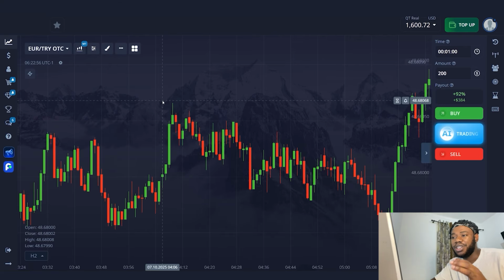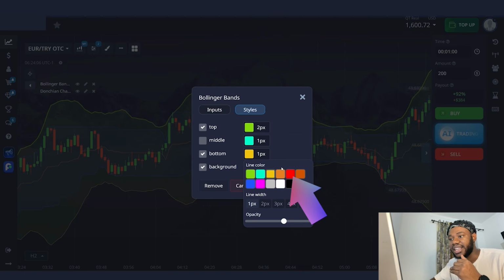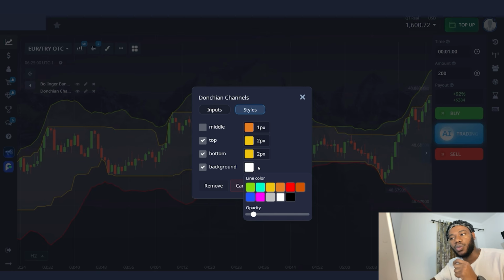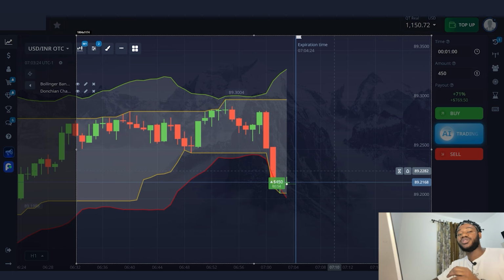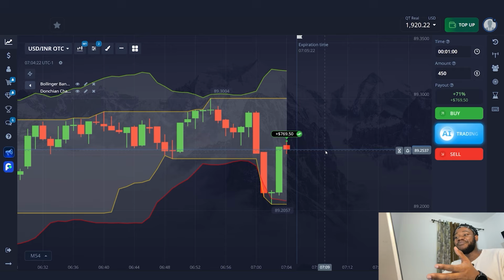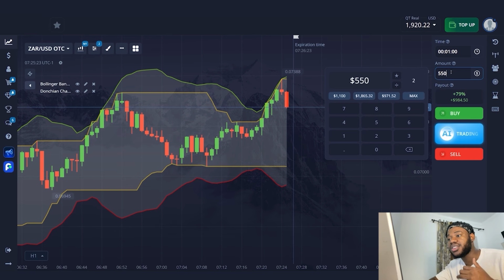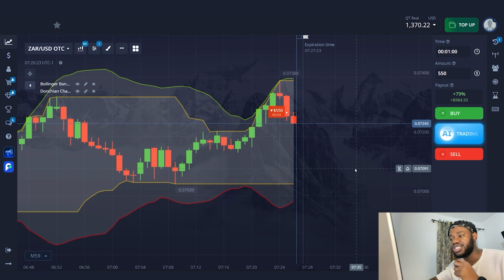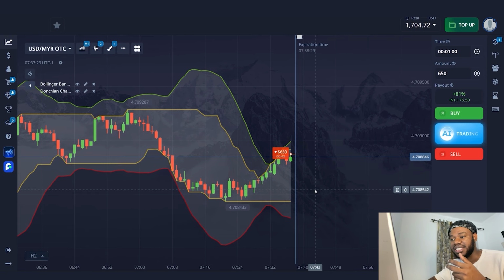TRUSTED Secret Trick for BEST POCKET OPTION SIGNALS! (Pocket Option Trading Strategy)